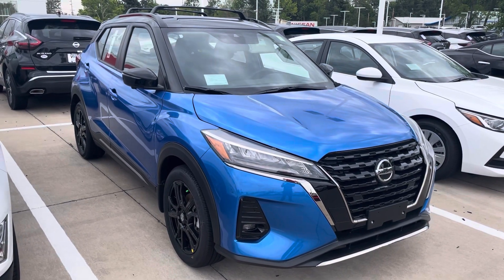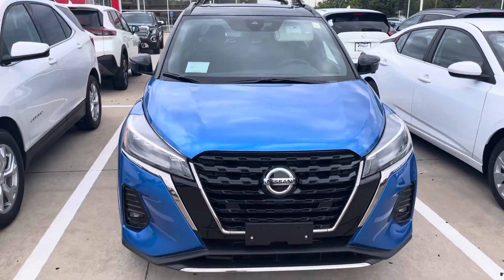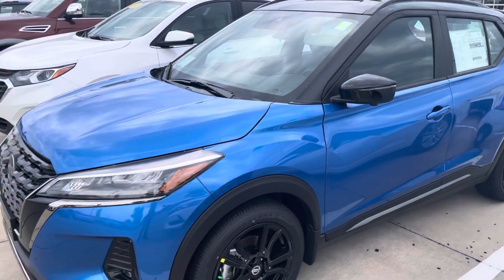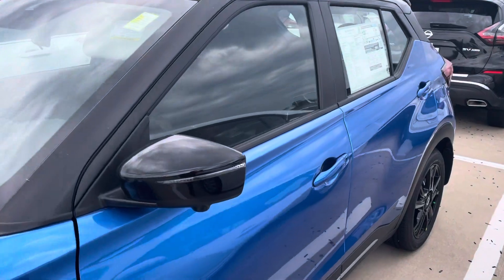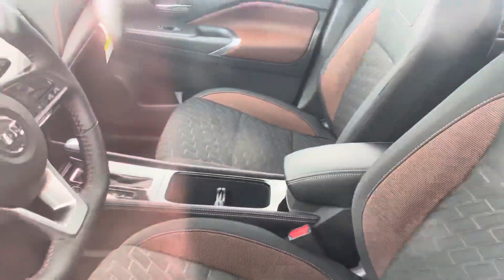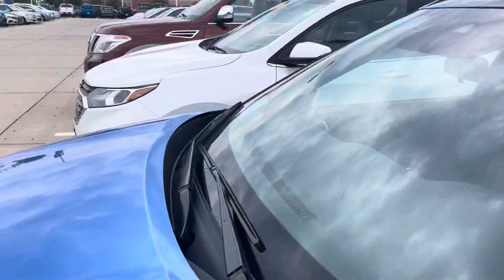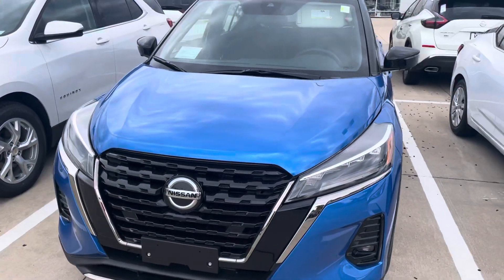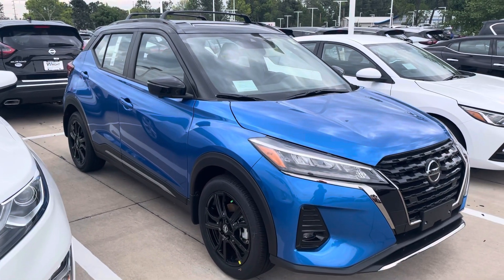2021 Nissan Kicks